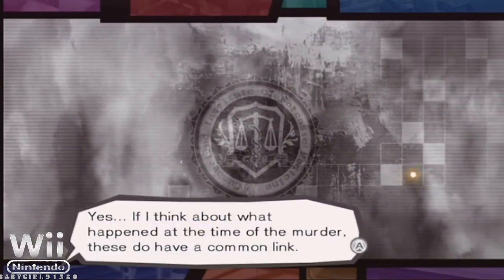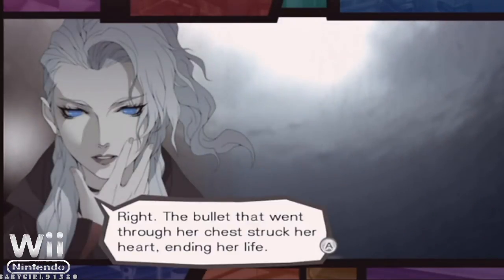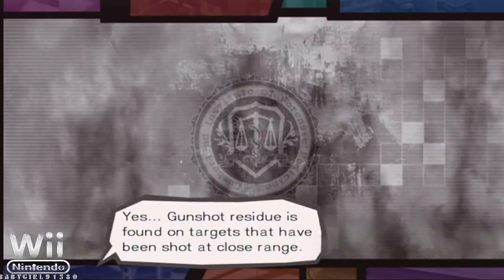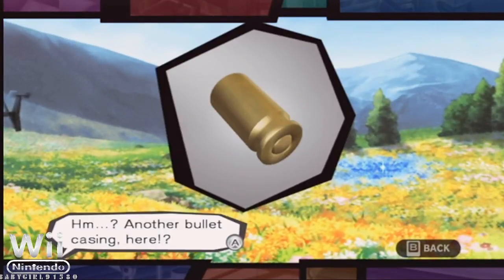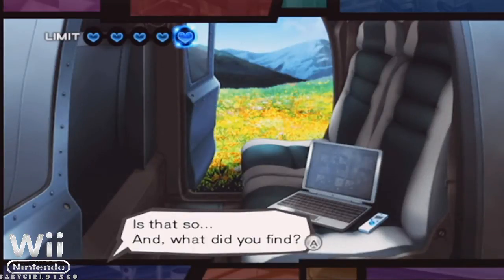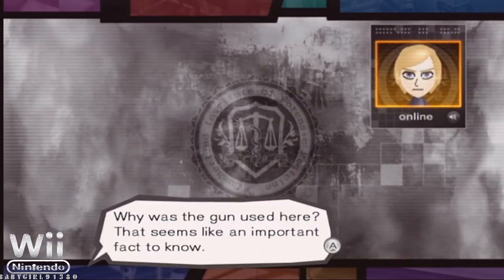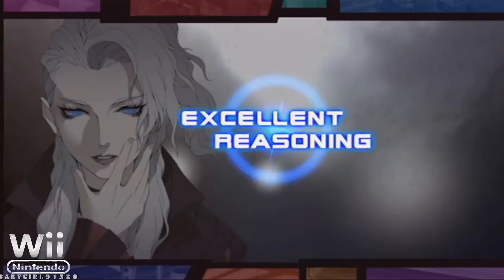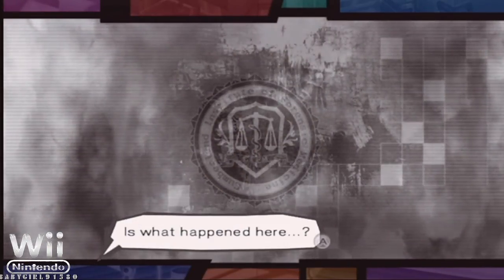Trauma Team-Walkthrough (part 142)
The makers of the acclaimed medical action series Trauma Center blow the genre wide open with Trauma Team for Wii, bringing not one, but six exciting and creative gameplay modes! Play as a general surgeon, diagnostician, EMT, orthopedic surgeon, endoscope technician, or forensic examiner. With improved game balance and a completely original approach to story cutscenes, Trauma Team delivers the thrills and drama of the best medical entertainment